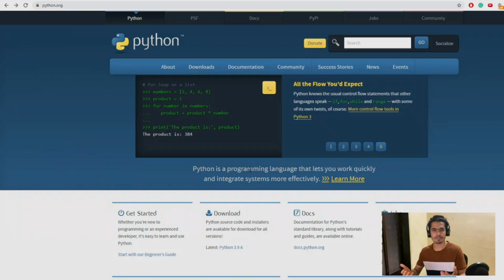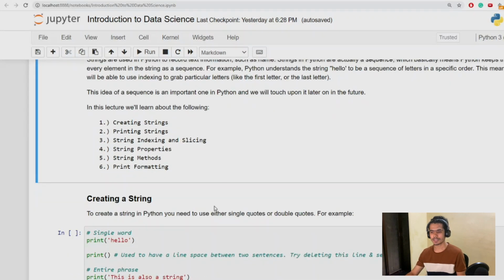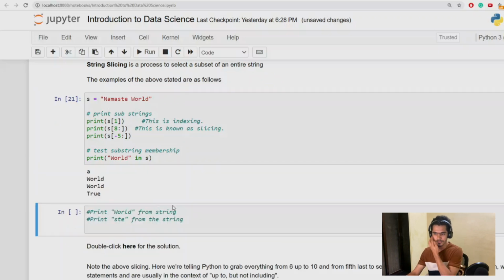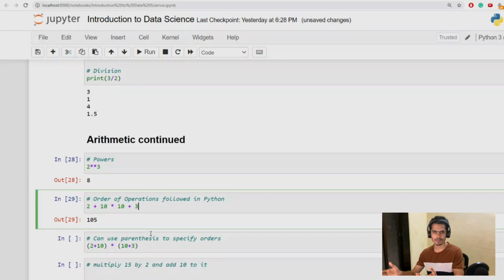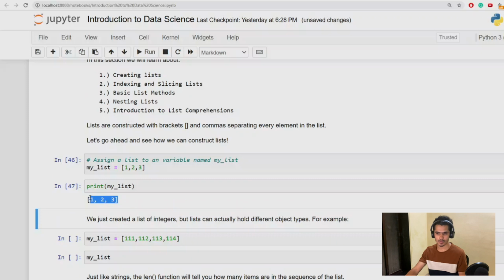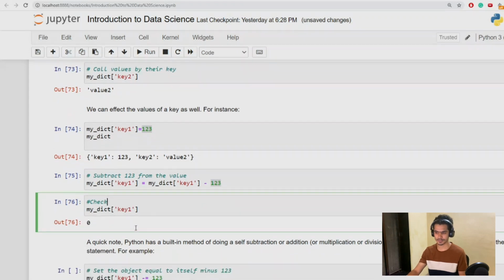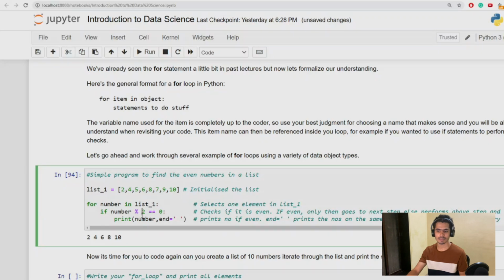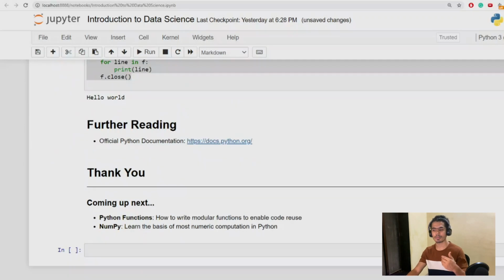Python Tutorial - Python for Beginners | Part 1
If you are a complete beginner and have no idea about programming then this Python Tutorial will help to get started easily. I have converted basics topics such as installing python, strings, numbers, variables, data types and data structure, lists, dictionaries, sets, and many more...

Timestamp
0:00 Introduction
0:55 Installing Python and Jupyter Notebook
4:06 Python Basics Intro
6:07 What we are going  to learn today?
8:18 Strings Basics
23:20 Numbers In Python
27:14 Variables
31:05 Data Types and Data Structure
33:37 Lists in Python
41:23 Dictionary
44:40 Sets
47:08 Python Programming Construct
47:20 If, elif and else statement
50:17 For Loop
52:56 While Loop
54:55 Importing Libraries
56:20 File Reading and Writing

My Accessories
📱 Camera (I use my phone)
⌨ Mouse and Keyboard